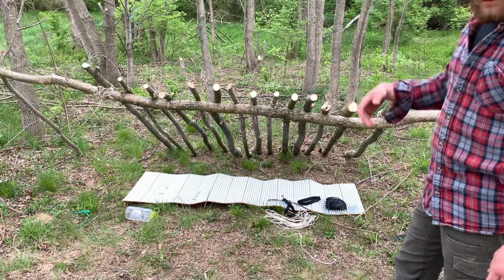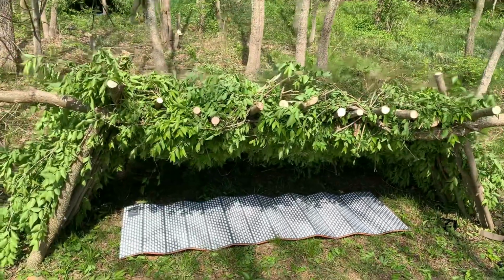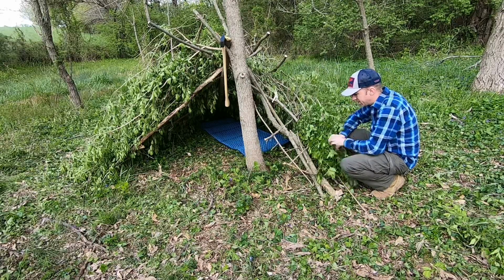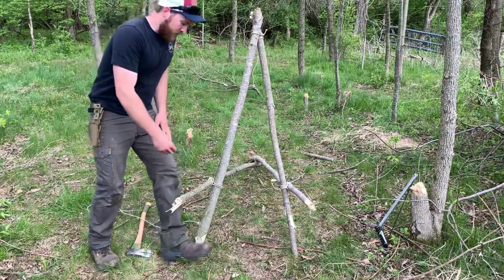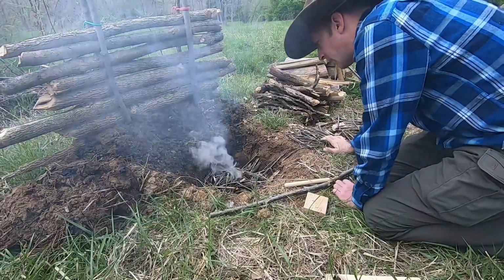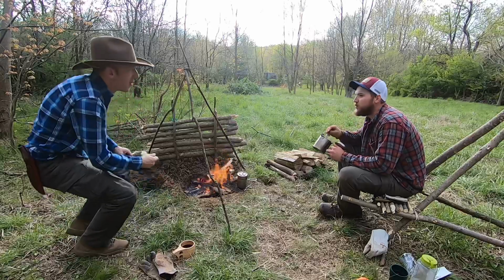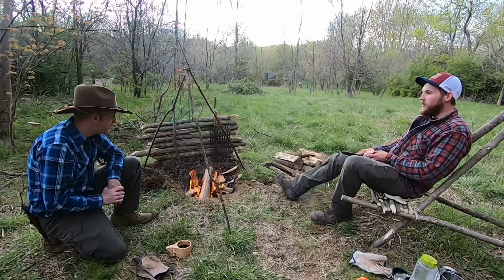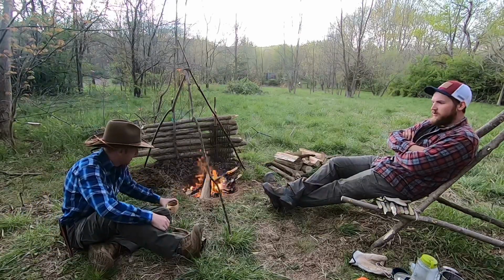How to build survival shelter debris shelter & bushcraft chair, overnight Bushcraft camp.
In this video we are back out at the bushcraft camp working on our shelters. Luke and Kevin show how to build debris shelters. Kevin shows his handy work with a Dimond shape lean to, and Luke works on his basic lean to shelter. watch till the end for some good campfire talk and cooking. please like this video and follow us on all social media @stonefaceexpediton